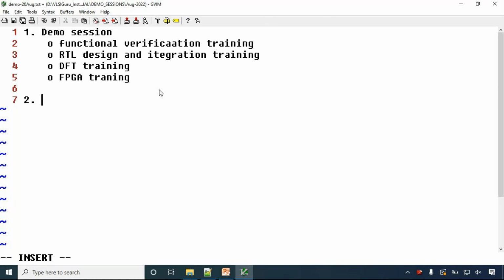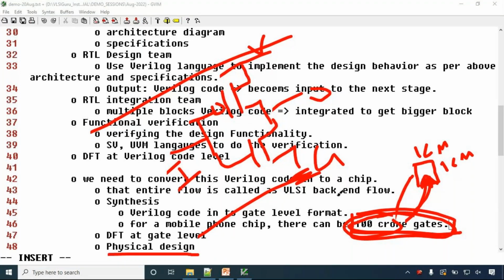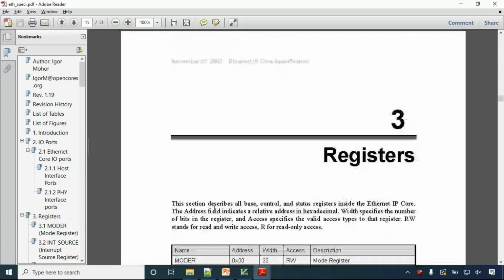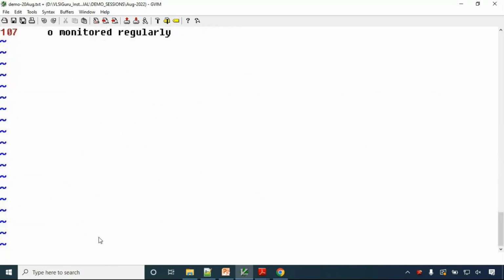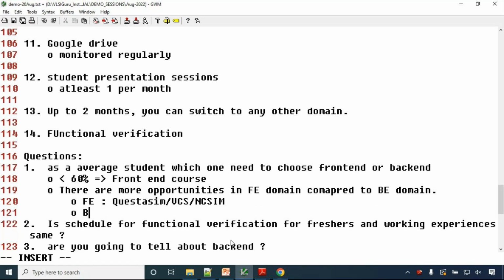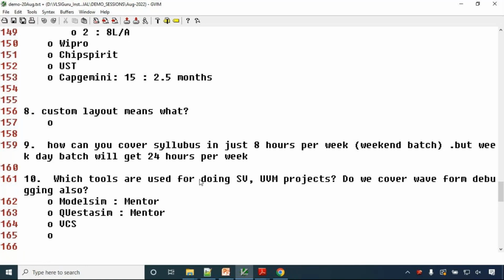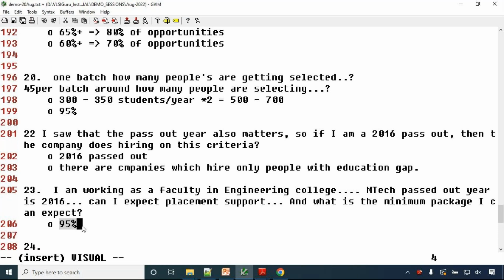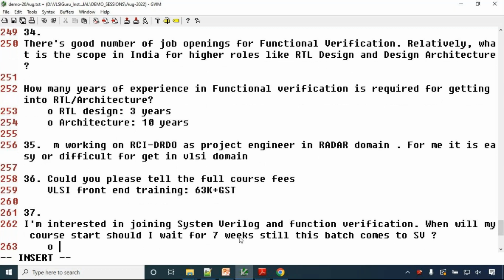FRONTEND DEMO SES 20AUG2022